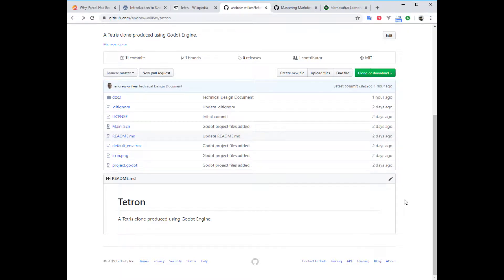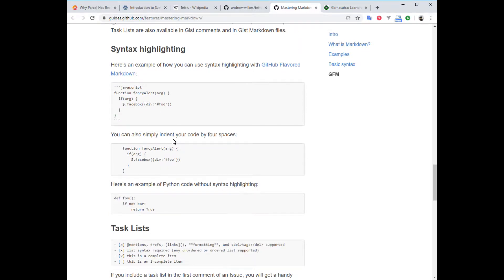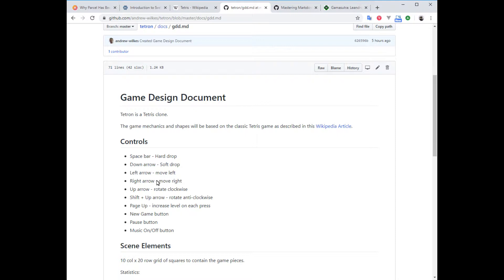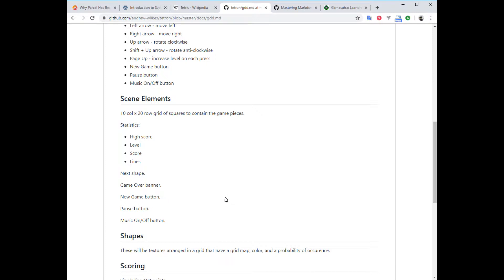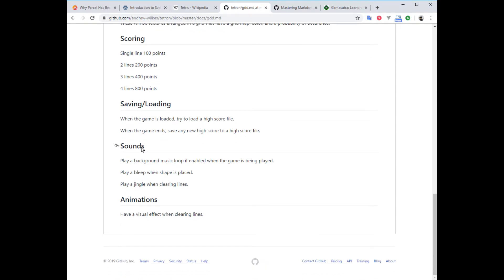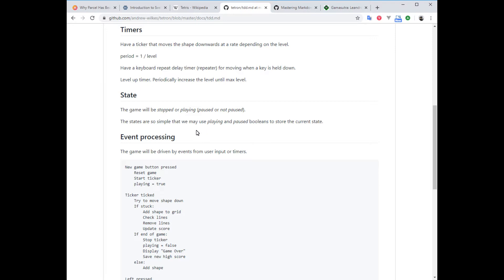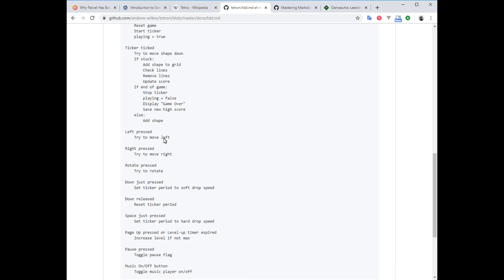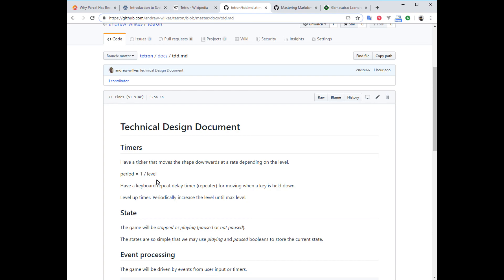Game Design Documentation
This video follows the basic project setup where we produce documentation to assist us with producing the game.

Here is a nice article about Game Design Documentation that may be of interest